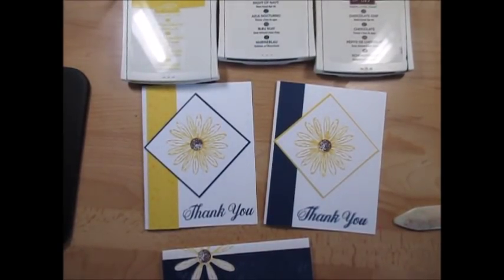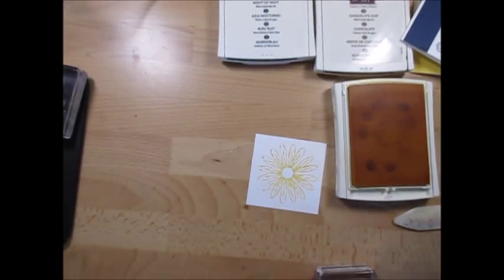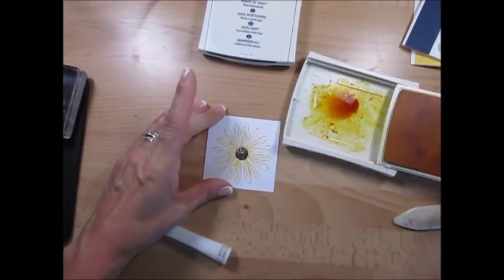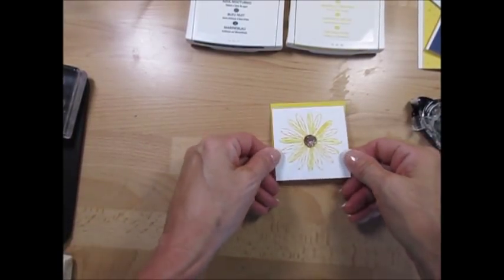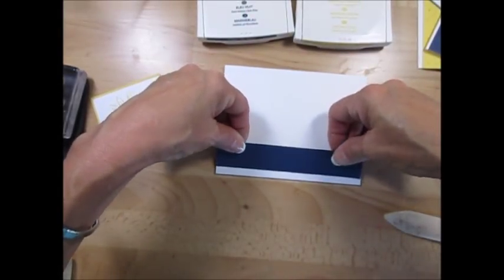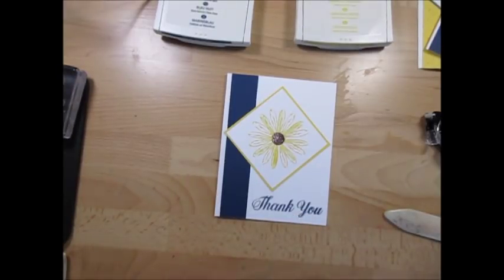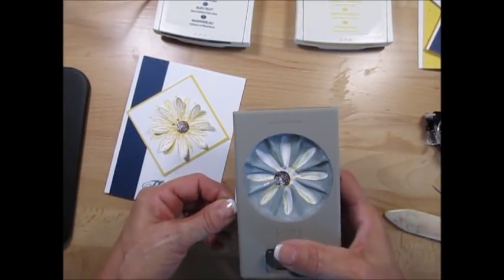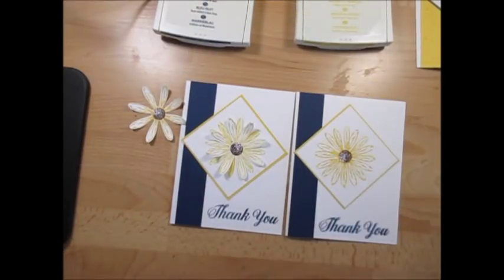Daisy Sunflower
-Stamp on the go Easy greeting card with the Daisy Delight for a sunflower.